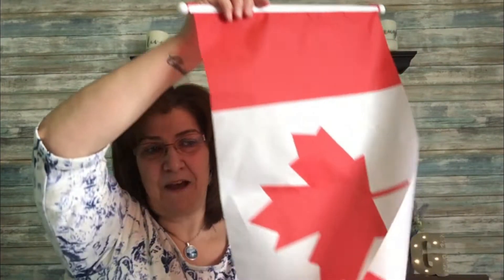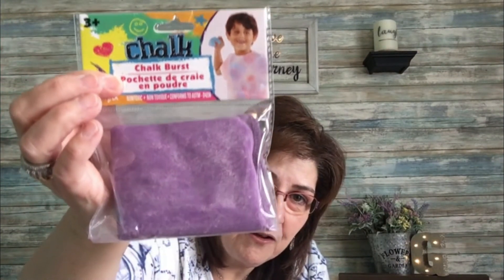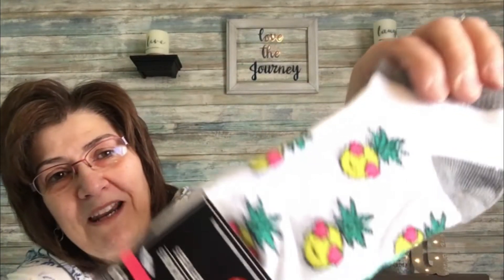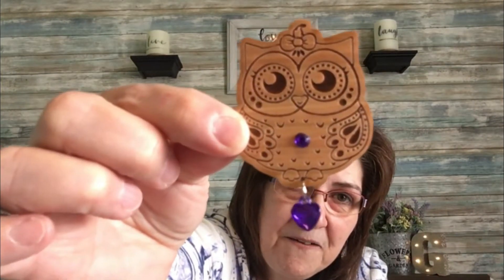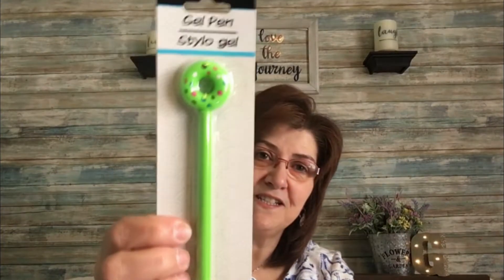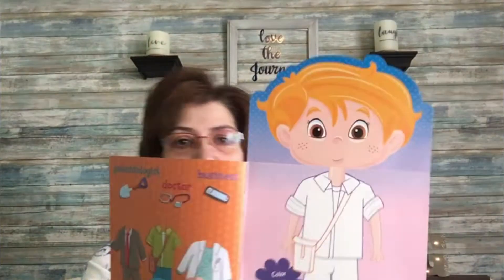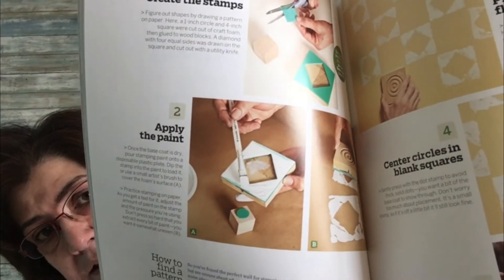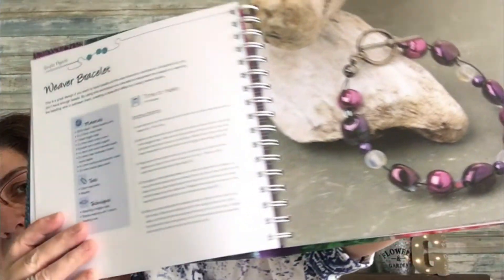DOLLAR TREE HAUL NEW FINDS (CAN & US) March 31 2019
Hi Guys!